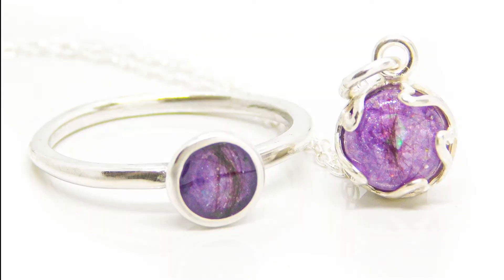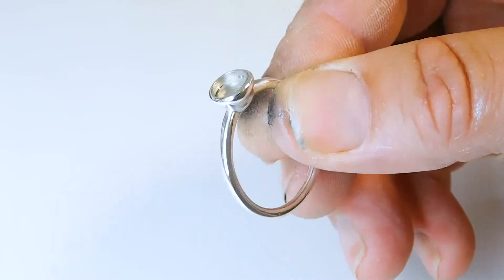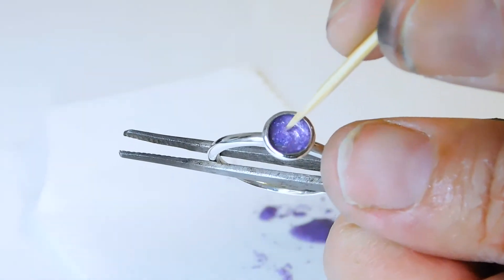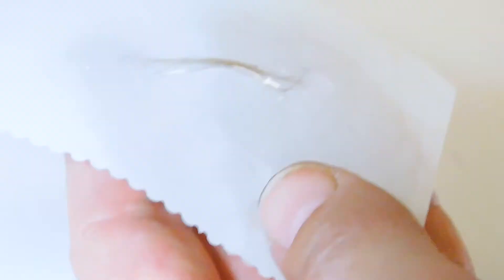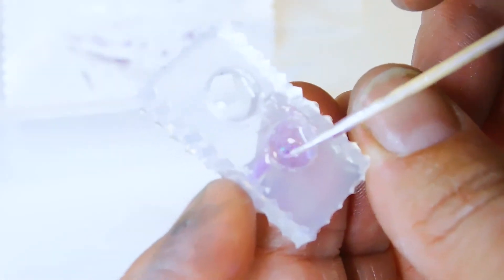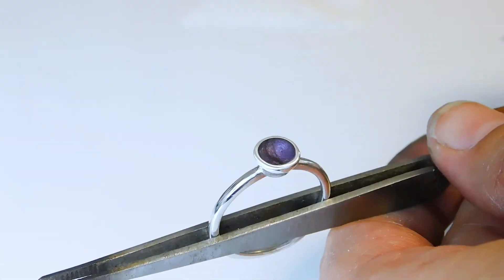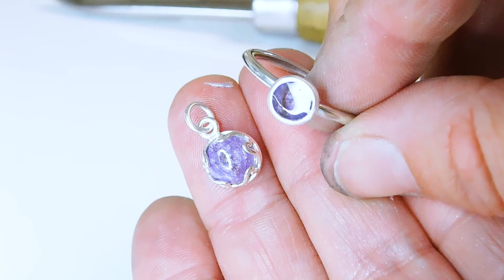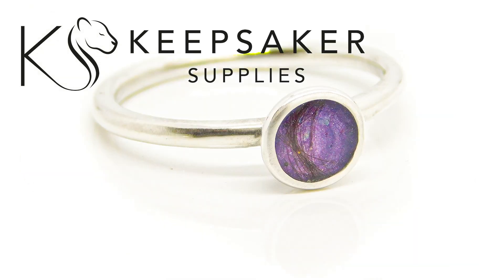Direct Pour Hair Ring with Tiny Lock of Baby Hair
Direct pour hair ring with teeny tiny amount of baby hair, bonus cabochon stone. Lock of hair memorial jewellery making tutorial video from Nikki Kamminga from Keepsaker Supplies. Please wear full PPE and don't do this around children or pets.

Trigger Warning: With thanks to this baby's family for kindly allowed me to film this video anonymously to help others learn. It really is an honour to work with baby memorial pieces and I did everything I could to save every precious strand of hair. Rest in peace

Full blog with the video transcript and all the equipment I used